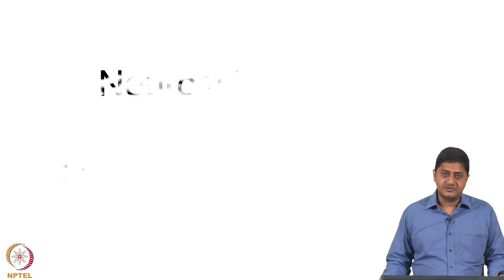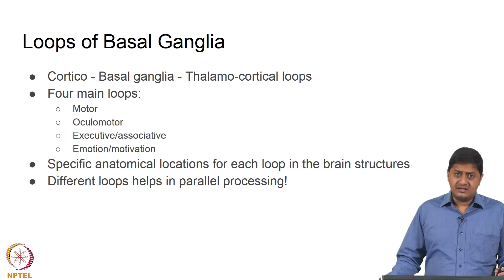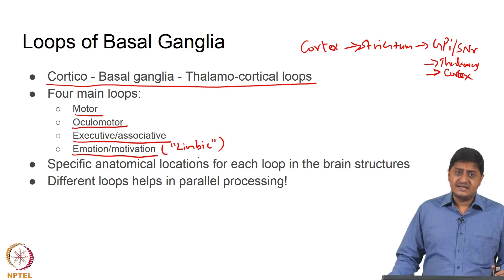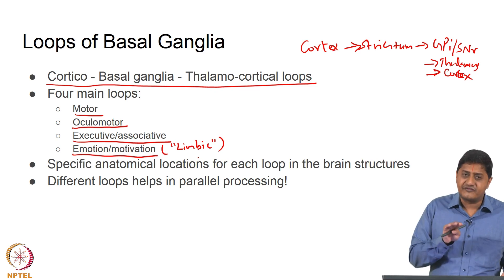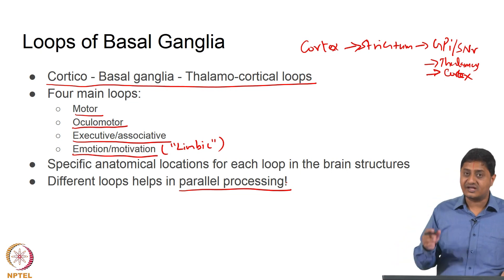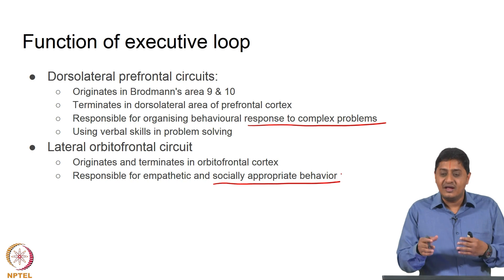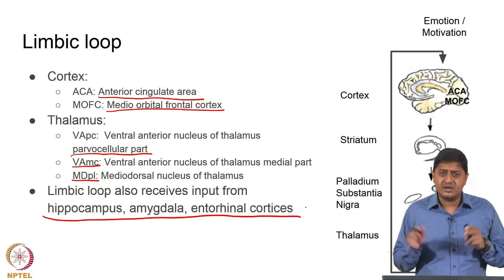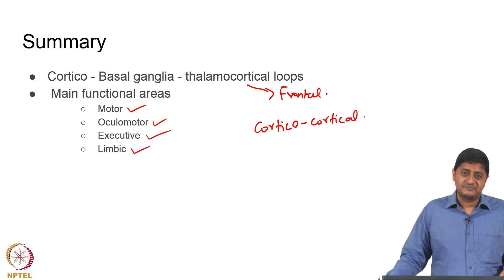#68 Basal Ganglia | Various Functions | Neuroscience of Human Movement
This lecture expands our understanding of the basal ganglia by covering both its motor functions and non motor functions. We'll discuss the different loops within the basal ganglia, including the motor loop, oculomotor loop, prefrontal loop, and limbic loop, and highlight the concept of functional segregation within these circuits.